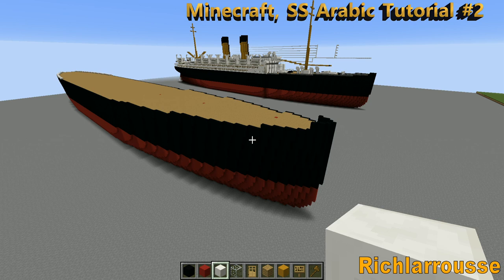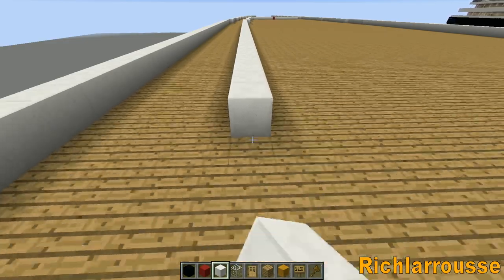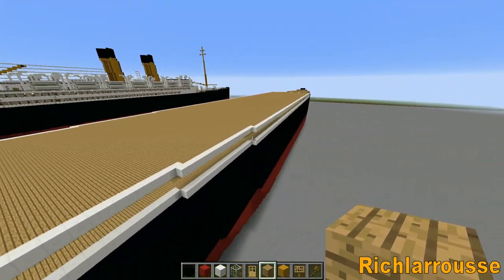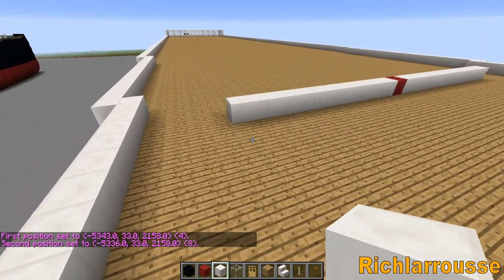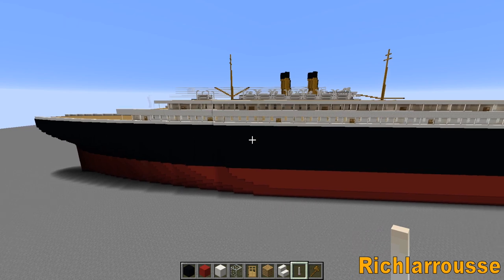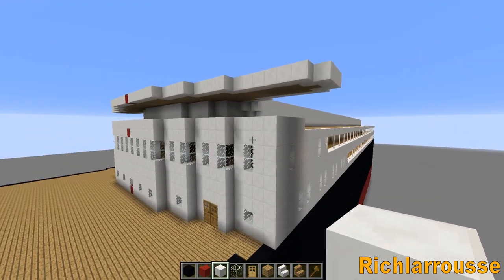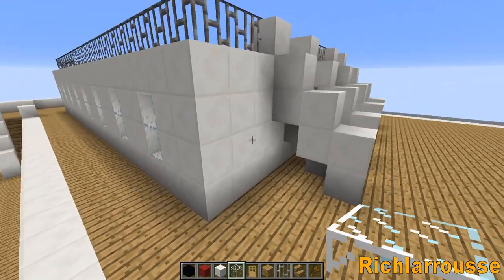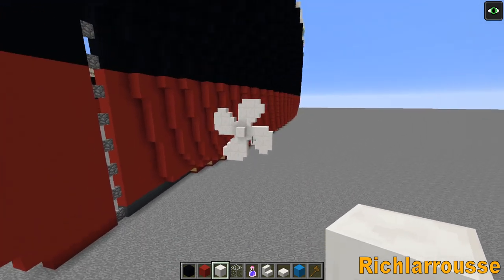SS Arabic, Minecraft Tutorial #2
Part 2 of 4 of my Minecraft ship tutorial on how to build the White Star Liner SS Arabic

Part 2 sees the construction of the Ships main superstructure.

Part 3 sees the further construction of the ships superstructure, Propellers, Rudder, Wheelhouse and Funnels

Part 4 see the construction of the ships Lifeboats and other finishing details.

SS Arabic, originally built as Berlin, was a passenger steamship launched on 7 November 1908 which was built by the AG Weser shipbuilding company in Germany. Her gross register tonnage was advertised at 16,786 tons. She made her maiden voyage on 1 May 1909 from New York to Genoa and Bremerhaven. In September 1914 she became an auxiliary cruiser with the Imperial German Navy as a minelayer.

Berlin remained in Norway for the duration of the war. In 1919 she was transferred to Britain as war reparations and put into service as the White Star Line's Arabic. In 1931 she was discarded and broken up for scrap.

Designed By Richlarrousse

Richlarrousse
2023